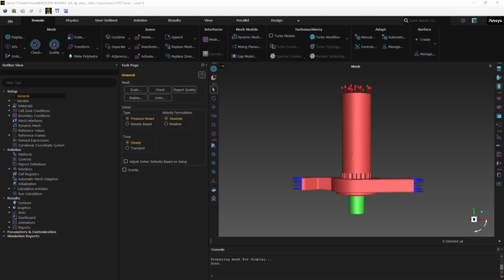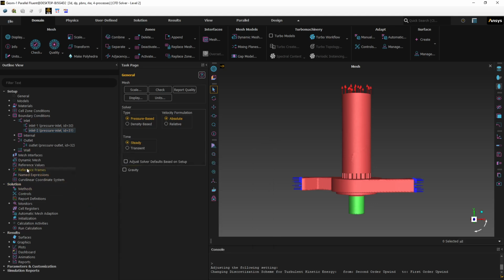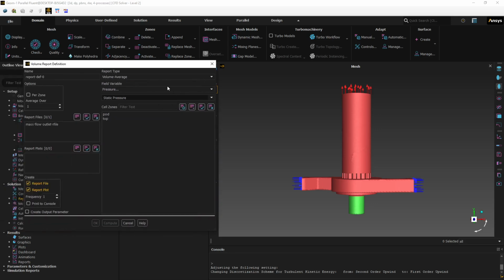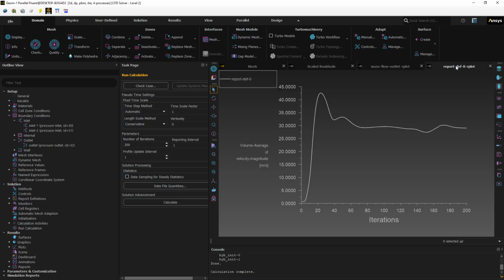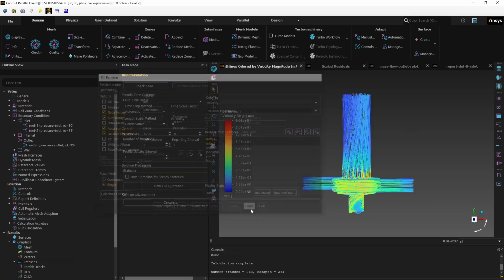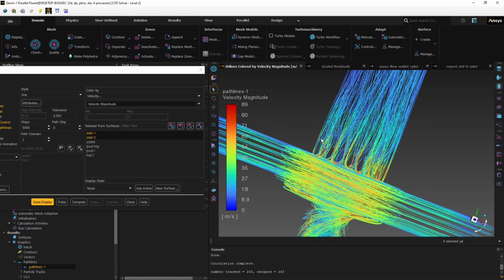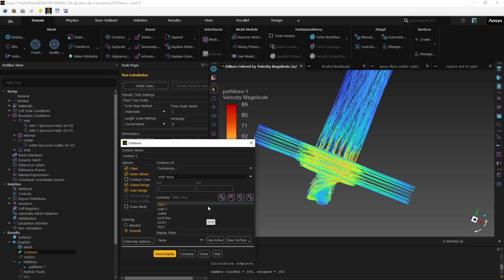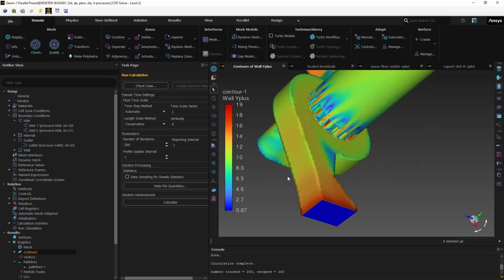Fluent steady rke turbulence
This video is part 2.  Steady turbulent flow with Realizable k-e turbulence model with scalable wall functions and an evaluation of the yplus at the walls.

Part 1 shows how to create the mesh using Fluent Watertight workflow.